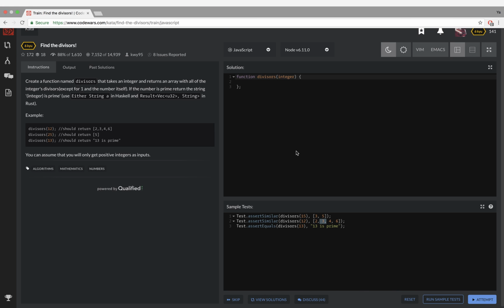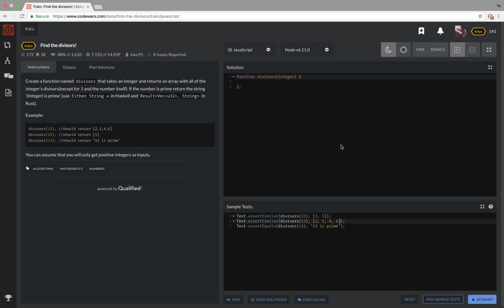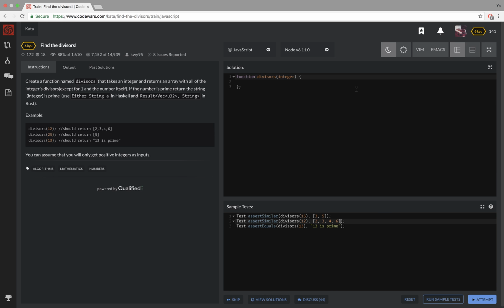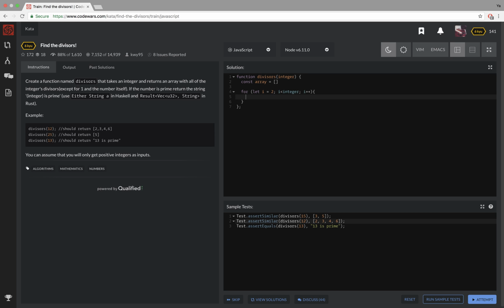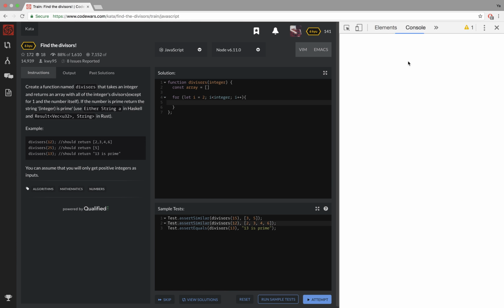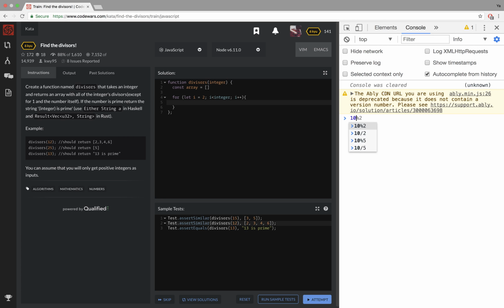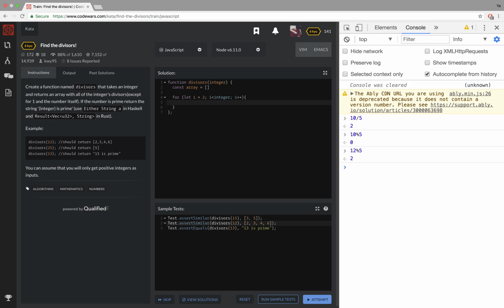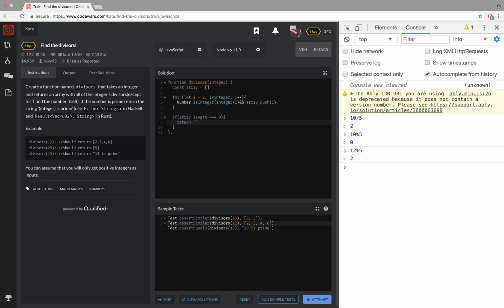Codewars Javascript - Find all divisors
Improve your javascript skills with Codewars javascript challenge.

Steps I took to complete this Codewars Javascript challenge:

1) Create an empty array.

2) Iterate through all the possible divisors (except for one and the integer itself!).

3) Determine whether the number is a viable divisor.

4) Figure out if you're dealing with a prime number.

Code it yourself to level up you javascript skills!

No better way to learn than to JUST DO IT!